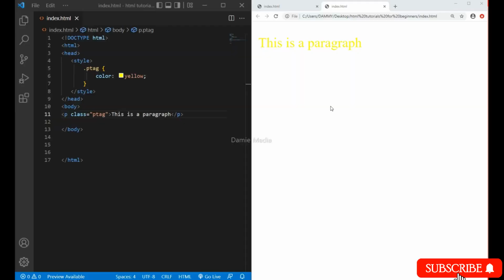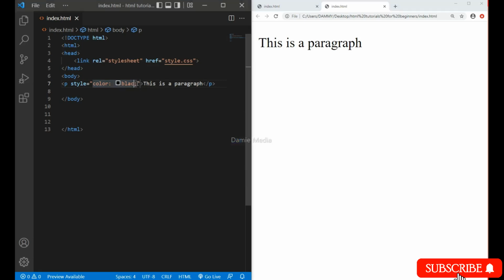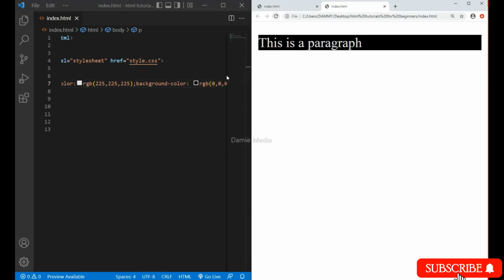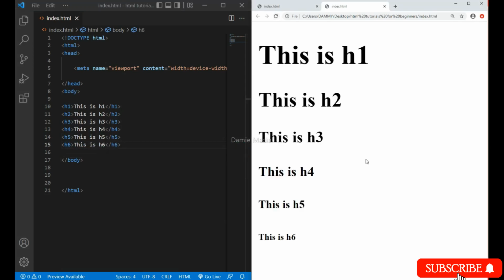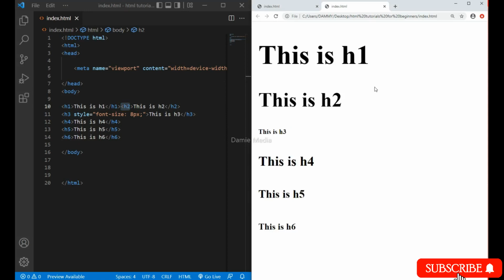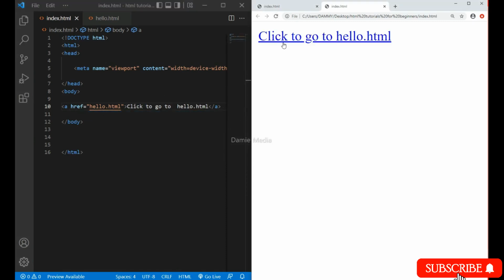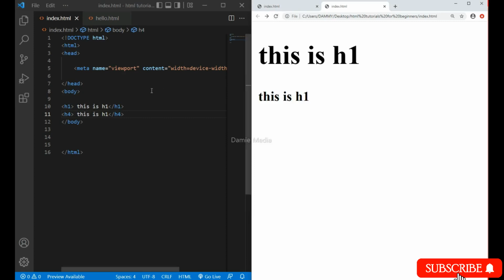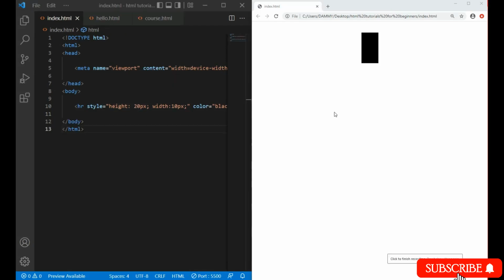HTML tutorial for beginners (Part 2: HTML 5 colors, responsive, heading, paragraphs, links etc. )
Here is the link to part one of this tutorial

and here is the link to part 3

Here also is the Link for a better understanding of HTML colors